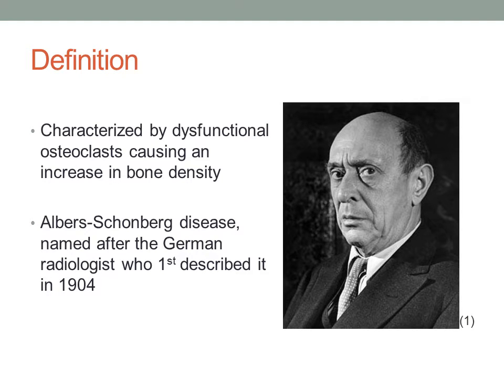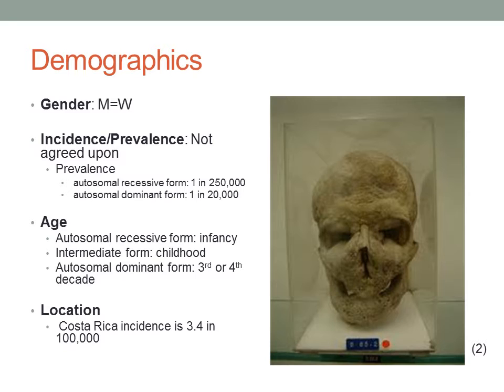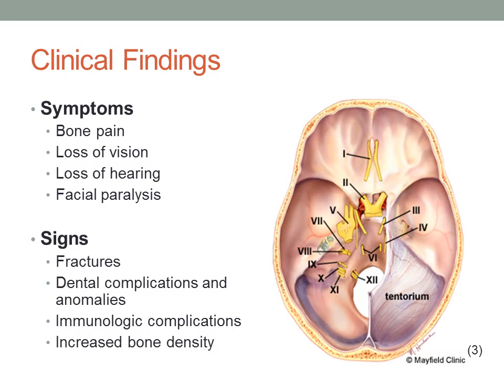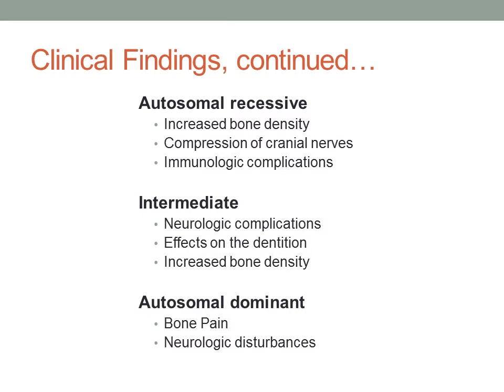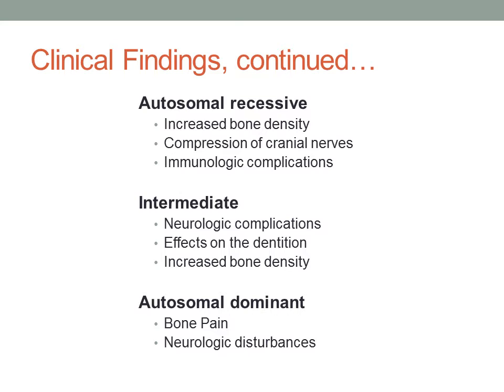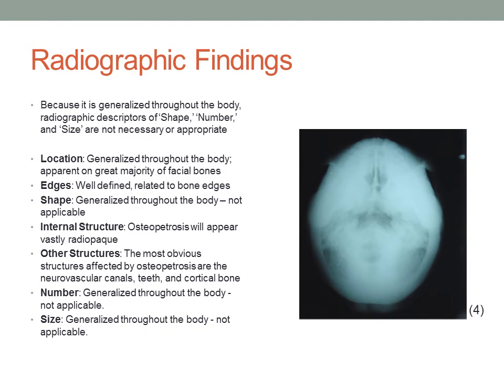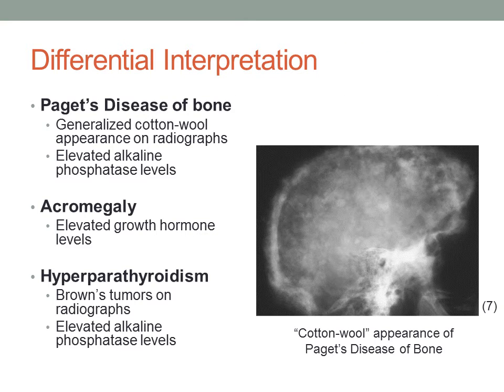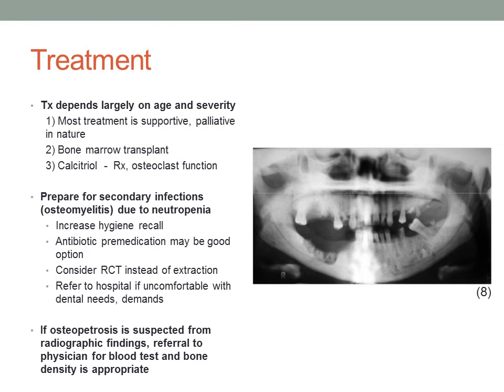Osteopetrosis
Educational video by UNMC College of Dentistry Class of 2016 Dental Students.